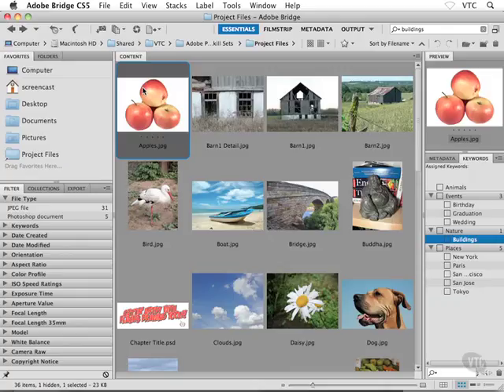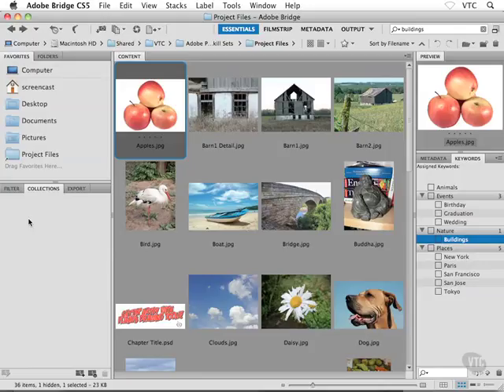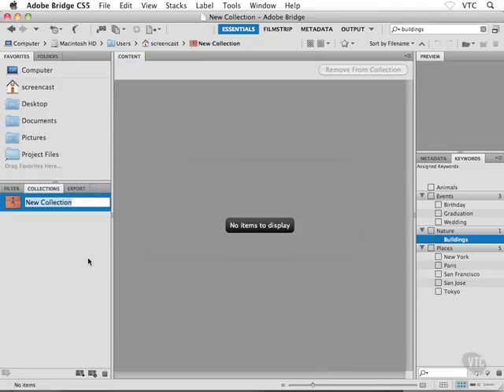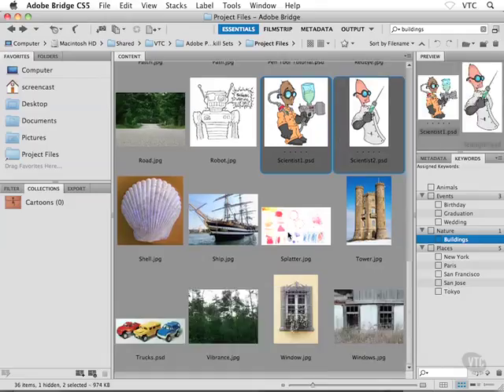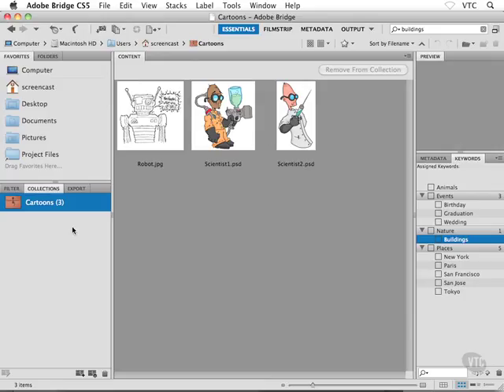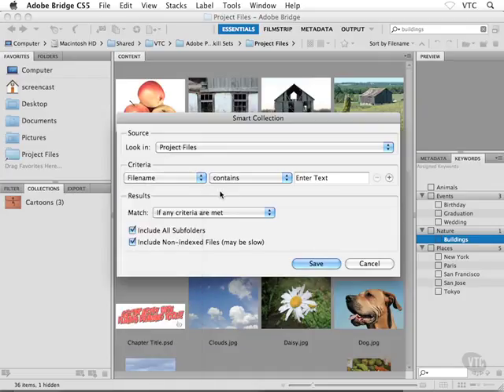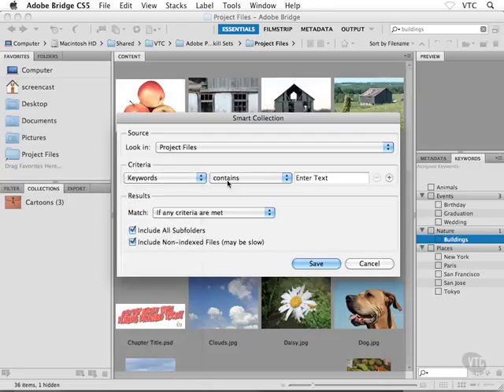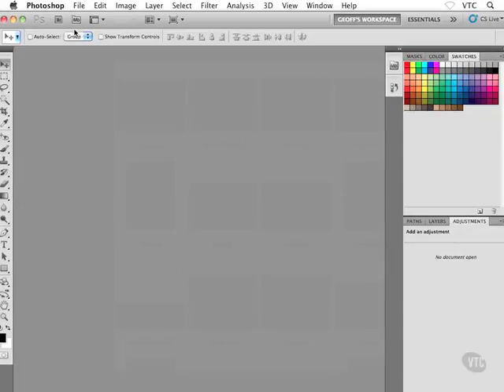Collections and Smart Collections(Adobe Photoshop CS5 Pro) Part12